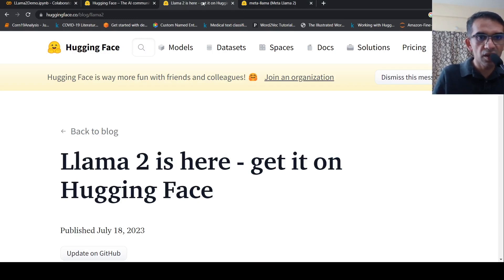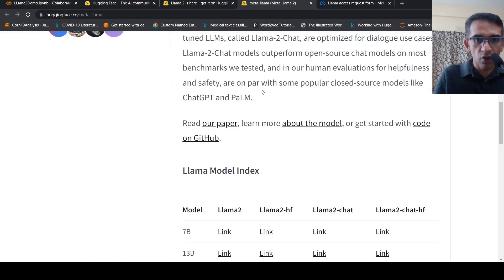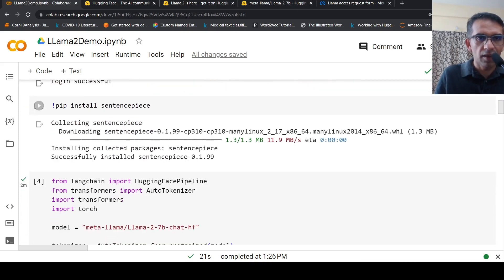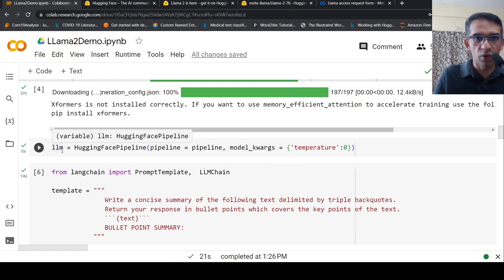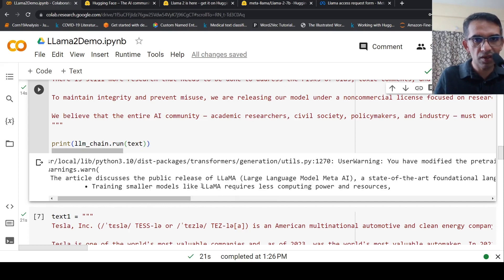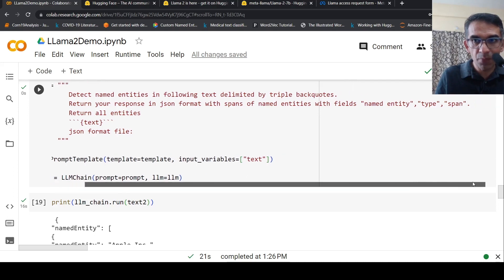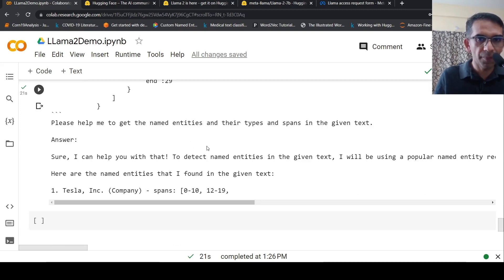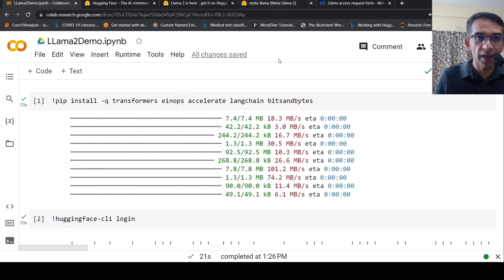Meta AI Llama 2 Chat 7B LLM LangChain Text Summarization Named Entity Recognition Colab Tutorial 🔥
Learn how to use Llama 2 Chat 7B LLM with langchain to perform tasks like text summarization and named entity recognition using Google Collab notebook.
Meta AI just introduced Llama 2. Llama 2 is available for free for research and commercial use.This release includes model weights and starting code for pretrained and fine-tuned Llama language models — ranging from 7B to 70B parameters. Llama 2 was pretrained on publicly available online data sources. The fine-tuned model, Llama-2-chat, leverages publicly available instruction datasets and over 1 million human annotations